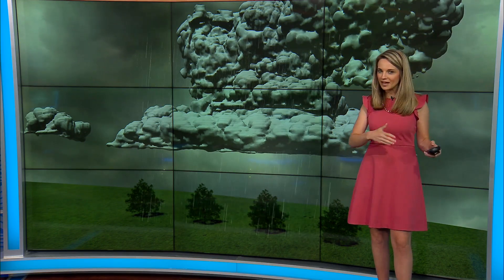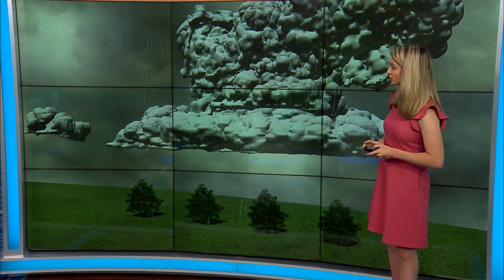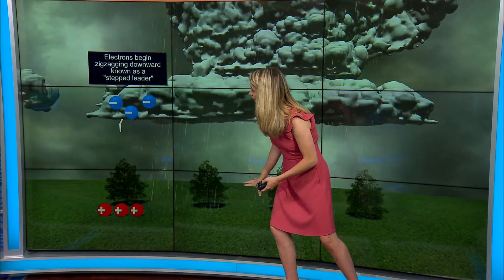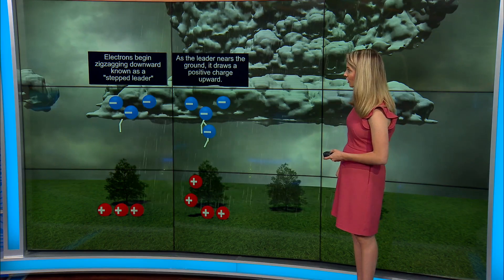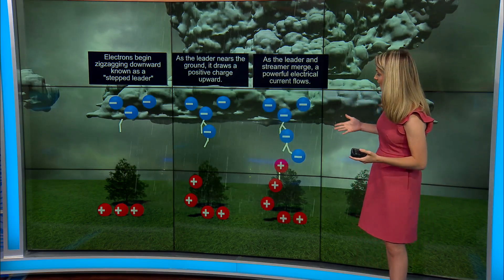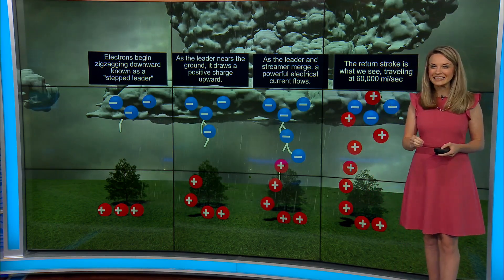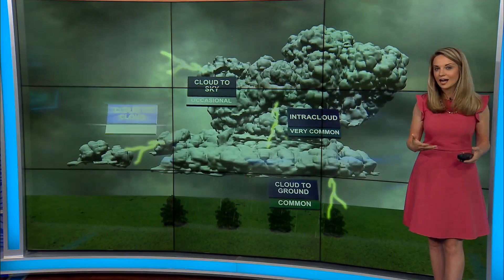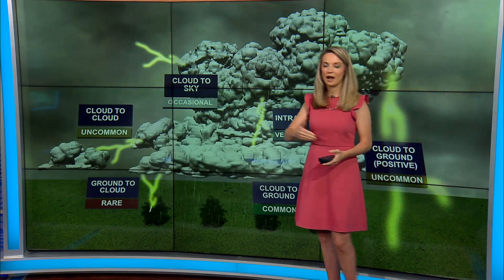Severe Weather: Lightning Safety and Formation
Tips to keep your family safe with severe weather.